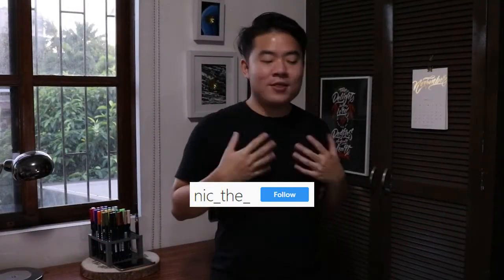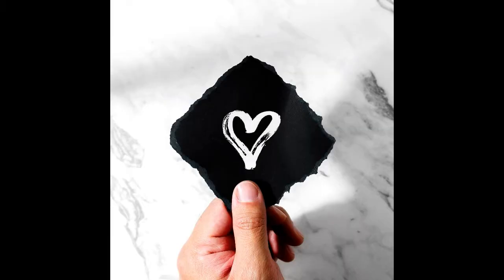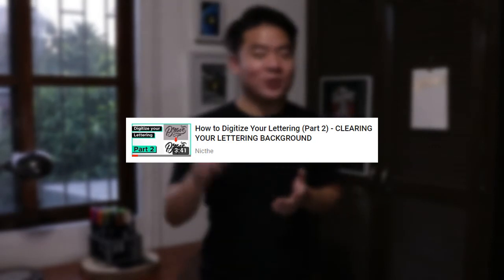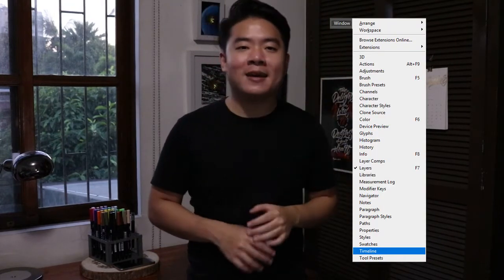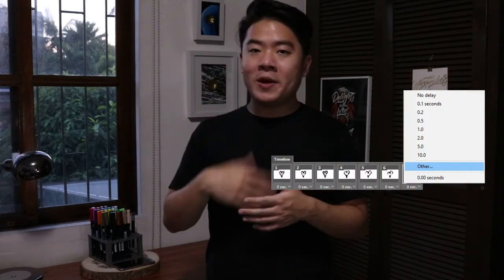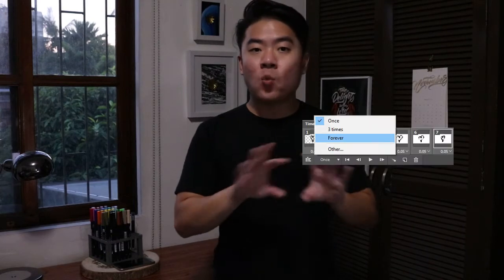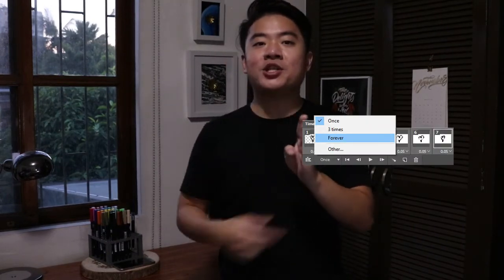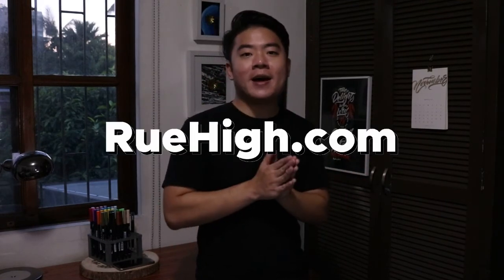BRUSH ANIMATION TUTORIAL - Using Photoshop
Some of you requested a tutorial video on how I make my brush animations, so here it is!

Here's the link to my "How to Clean your Lettering Tutorial" that I've mentioned in the video